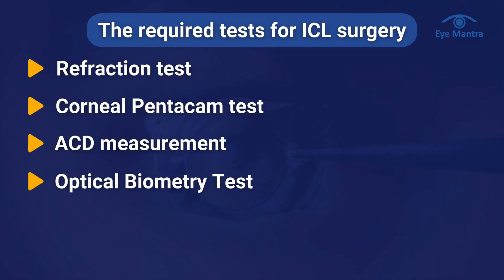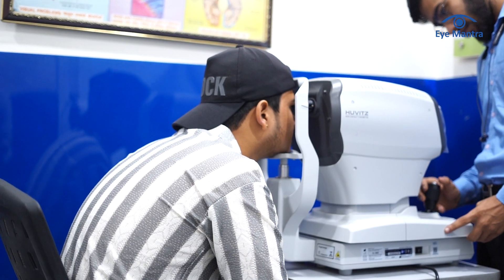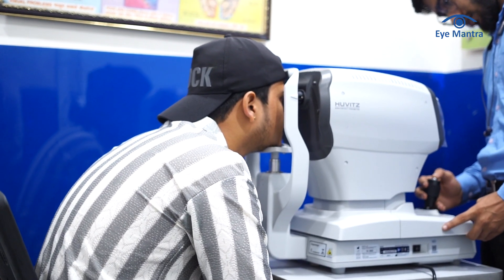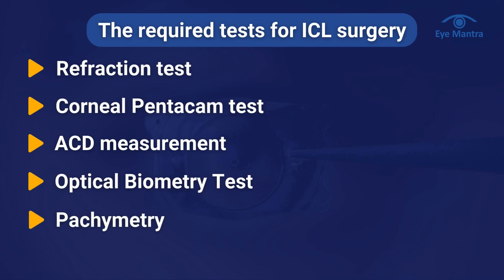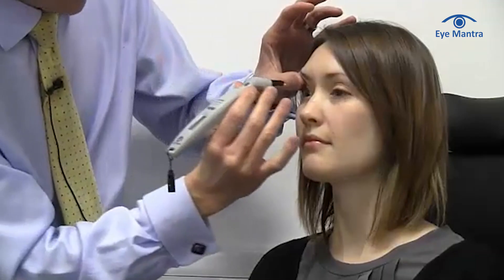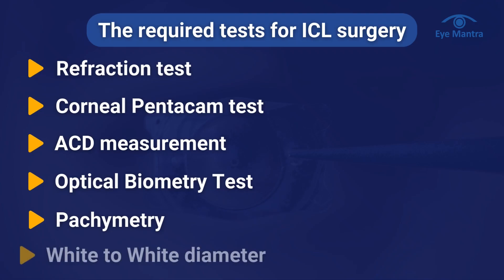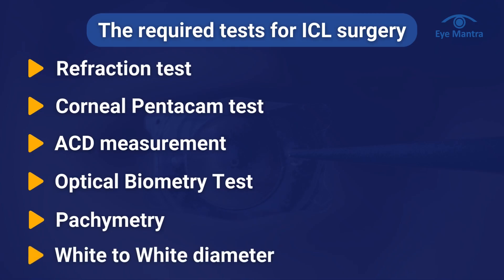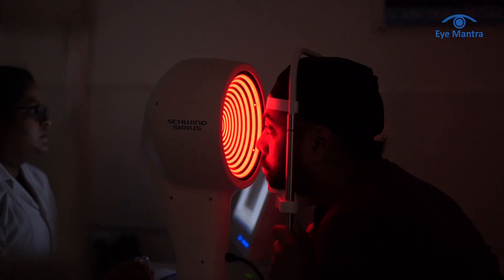What Are The Essential Eye Tests Before ICL Surgery?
Updated-2026: Today, we'll discuss the tests conducted before ICL surgery, which are important.
the first test is the refraction test, which involves checking the power of your eye. It can be done manually by placing lenses in front of your eyes or determining the number using a retinoscope.
 The second test we do is cornea Pentcam, through which we examine the shape and structure of your cornea. Third ACD measurement or anterior chamber depth measurement through which we measure the depth inside the eyes. Fourth Optical Biometry Test: In this, the power of the cornea and the length of the eye are measured to determine the correct lens size for you. Next is,  Pachymetry which measures the thickness of the cornea. Next white to white diameter… This checks the horizontal diameter of the black pupil. Finally, we conduct a dilated examination of the retina to ensure there are no lattice holes or tears. If any such issue is detected, it needs to be corrected through a barrage laser.
All these tests are necessary for ICL surgery. If you also want to undergo ICL surgery, book a free consultation by calling our helpline number today: 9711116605

Timestamps:-

0:00 – Introduction: Tests Before ICL Surgery
0:13 – 1. Refraction Test (Manual & Automated)
0:30 – 2. Dilated Refraction for Accuracy
0:35 – 3. Corneal Pentacam (Cornea Shape & Health)
0:42 – 4. ACD Measurement (Minimum 2.8 mm Required)
0:56 – 5. Optical Biometry (Lens Power & Eye Length)
1:06 – 6. Pachymetry (Corneal Thickness)
1:09 – 7. White-to-White (Corneal Diameter)
1:20 – 8. Retina Check (Holes or Tears)
1:30 – Retina Issues Treated with Laser if Needed
1:33 – Book Free Consultation